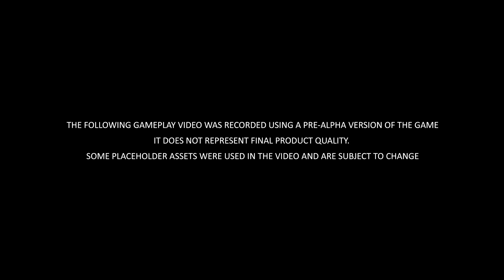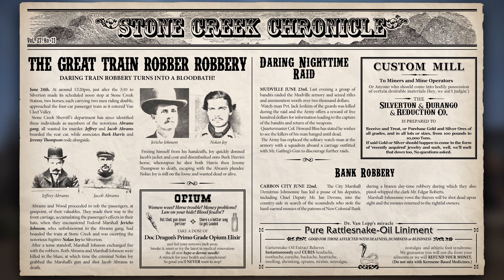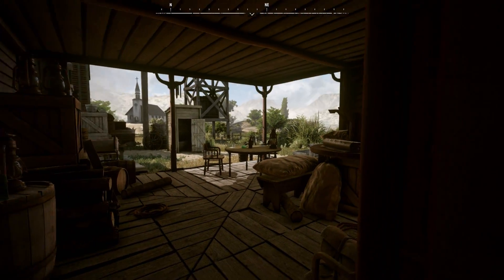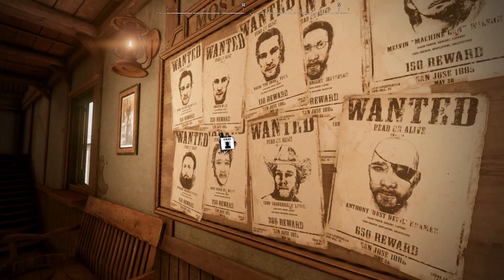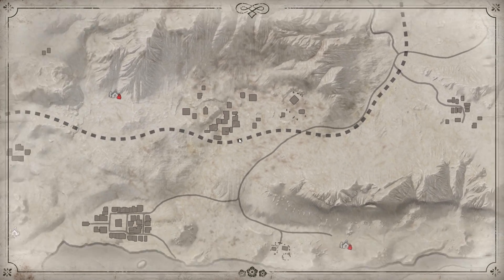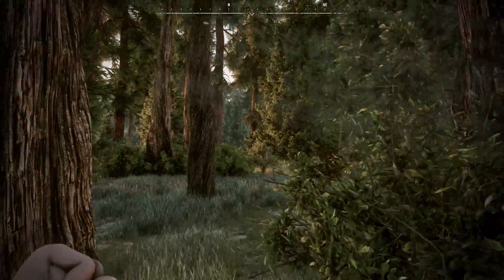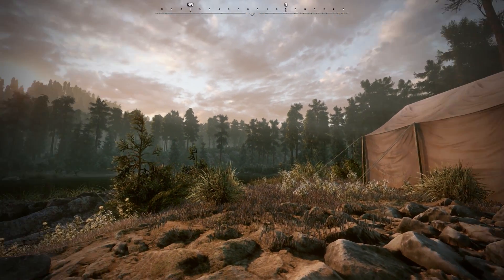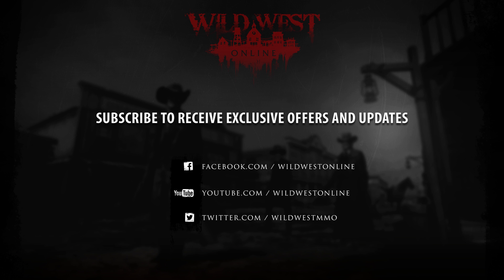Erstes Gameplay aus Red-Dead-Konkurrent Wild West Online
In Wild West Online verspricht uns der Entwickler ein Western-MMO der besonderen Art. Laut 612 Games können wir noch 2017 in einer riesigen, authentischen Open World unseren ganz individuellen Pfad beschreiten. Wir sammeln Ressourcen, schagen uns alleine oder mit Freunden durch PVP- und PVE-Missionen und müssen uns im Wilden Westen beweisen.

Ein Crafting-System soll ebenfalls implementiert sein. Spieler können mit anderen Freunden Banden gründen und entweder als Gangster Angst und Schrecken verbreiten oder als Gesetzeshüter für Recht und Ordnung sorgen. Für beide Alternativen gibt es ein Ruf-System.

Das uns vom Entwickler zur Verfügung gestellte Gameplay-Video hat den englischen Originalton und zeigt einige Features des Spiels.

Wir sehen den Charakter-Editor, die frei begehbare Open-World und eine Coop-Mission. Ob die hohen Versprechungen wahr werden, bleibt abzuwarten, denn Wild West Online betitelt sich selbst als PC-Konkurrenz zu Red Dead Redemption 2.

Rockstar hat sich bislang nicht zu einer PC-Version geäußert.

Ursprünglich wurde Wild West Online als Kickstarter-Projekt angekündigt. Doch der große Erfolg einer viralen Kampagne führte dazu, dass der Publisher das Spiel nun komplett finanziert.
Sie wollen lieber das Original? Warum Red Dead Redemption 2 auf den PC gehört